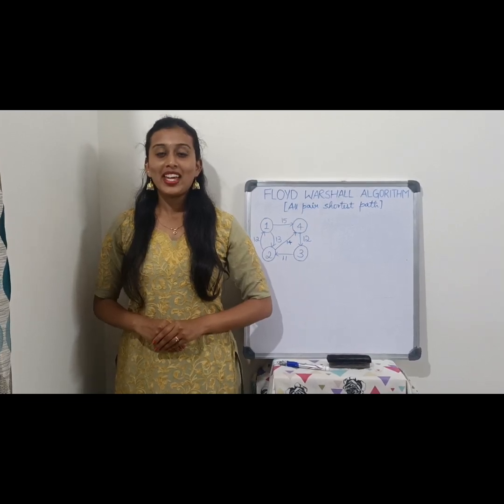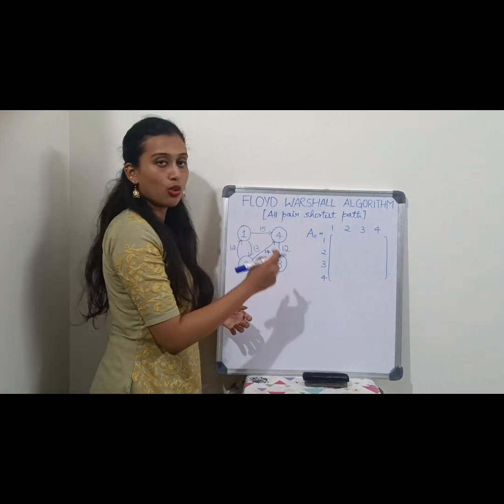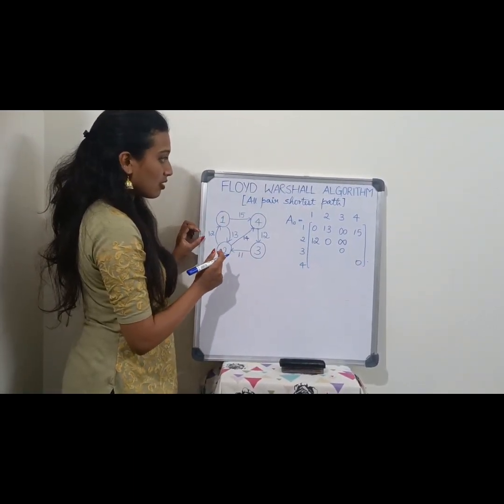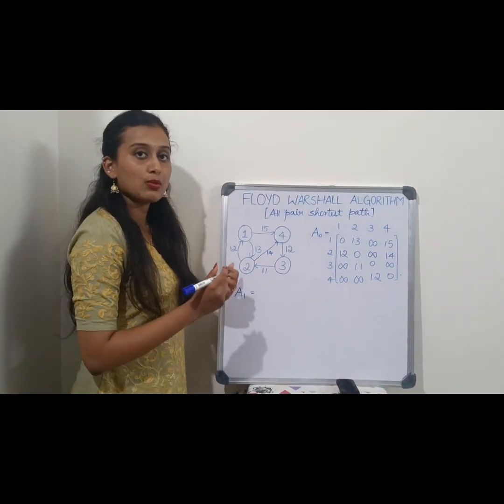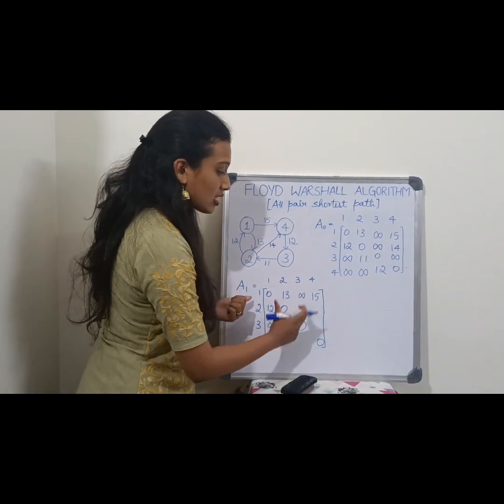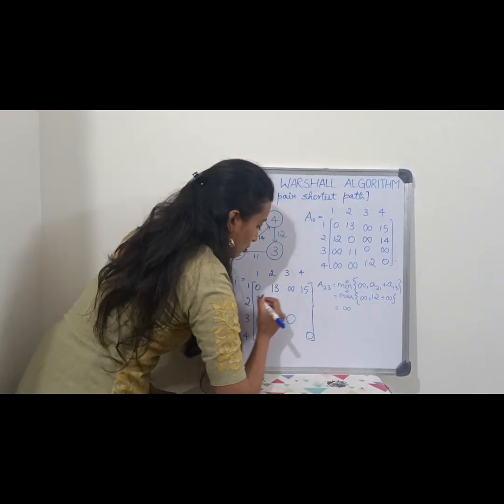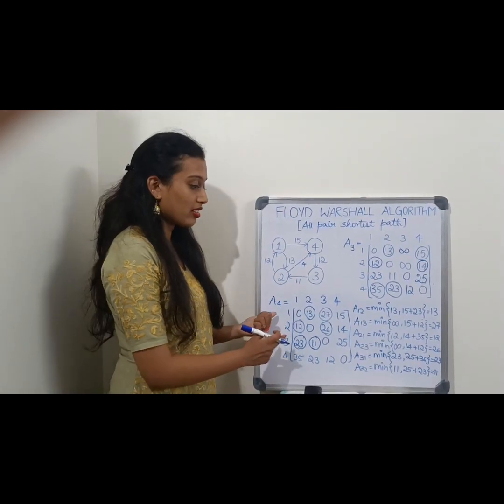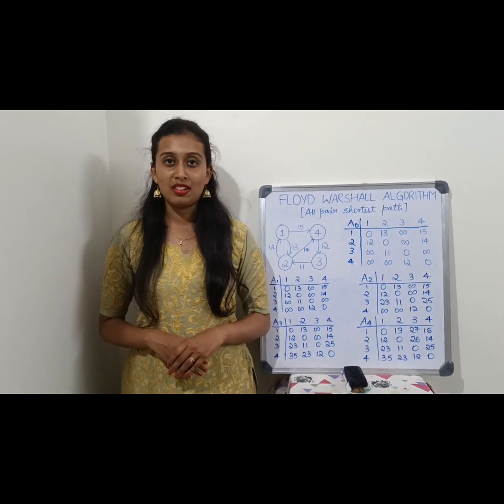Floyd Warshall Algorithm (All pair shortest path)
This algorithm is used to determine the shortest path between every pair of vertices in a weighted graph, and is named after Robert Floyd and Stephen Warshall, who proposed it in 1962. This algorithm is a dynamic programming problem, which involves breaking down large problems into smaller subproblems that are only solved once.